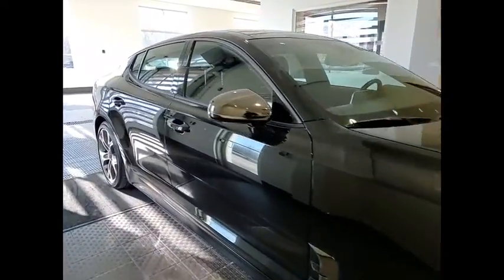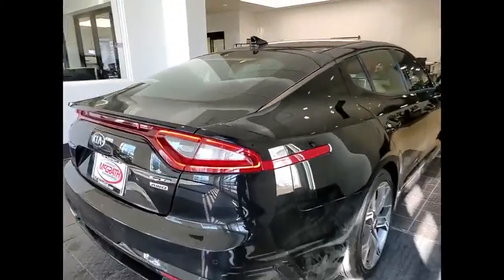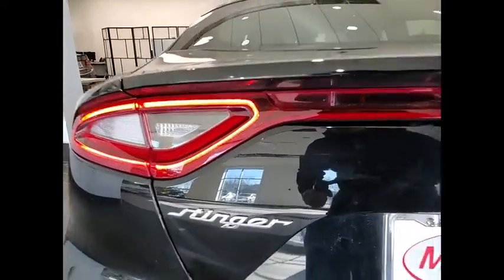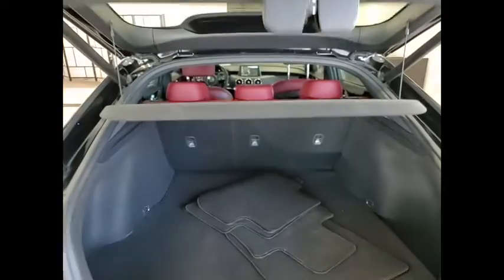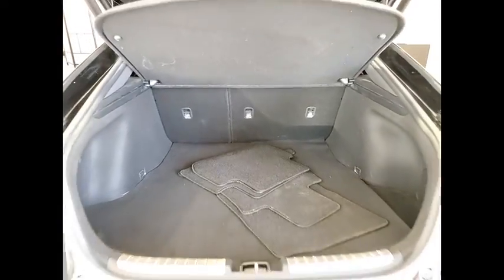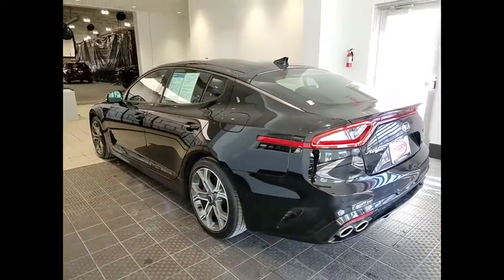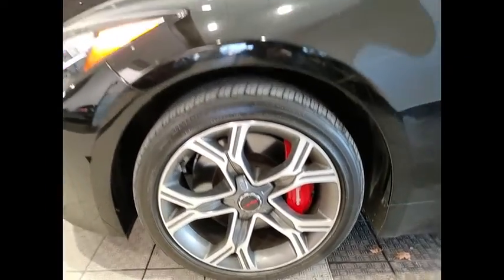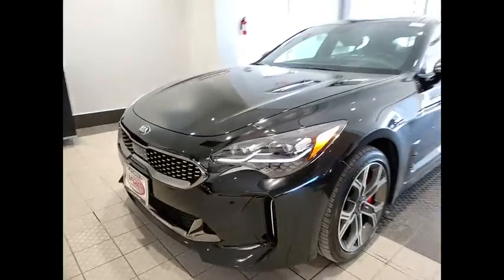2018 Kia Stinger XP5025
2018 Kia Stinger GT2

1620 S. Milwaukee Ave

2018 Kia Stinger GT2Aurora BlackAWD3.3L V6Thank you for making your way to McGrath Acura of Libertyville, your certified Acura dealer serving drivers throughout Libertyville and the surrounding areas. At our dealership, youll find a solid selection of new Acura for sale, as well as a carefully inspected lineup of pre-owned vehicles. We also have a well-connected finance center run by a qualified team of finance experts, who can help you get the right loan or lease in a quick, easy, and transparent manner. We proudly serving the communities of Palatine, Libertyville, Schaumburg, Hoffman Estates, Morton Grove, Highland Park, Naperville, Westmont, Kenosha and many others in the Chicagoland area! Our commitment to our customers continues well beyond the date of purchase. We also have a professional team of Acura technicians on hand with the skills and equipment to handle all manner of maintenance and repairs, as well as a full stock of authentic parts. Make your way to McGrath Acura of Libertyville in Libertyville today for quality vehicles, a friendly team, and professional service at every step of the way. And if you have any questions for us, you can always get in touch at .At Mcgrath Acura In Libertyville, We carry all makes and models as well as New and Certified Pre-Owned Vehicles.